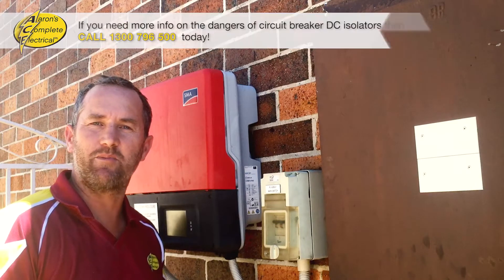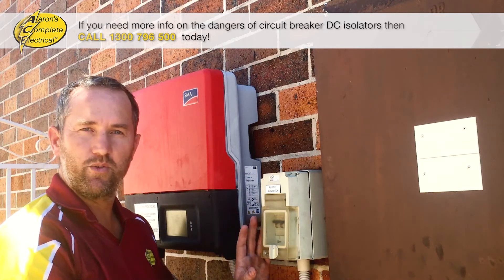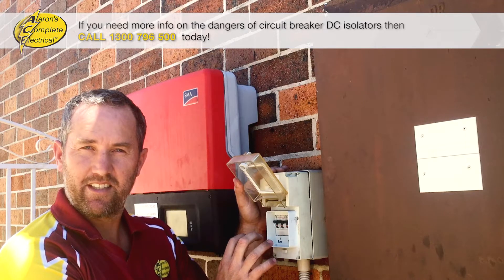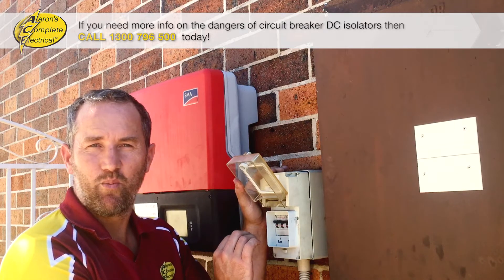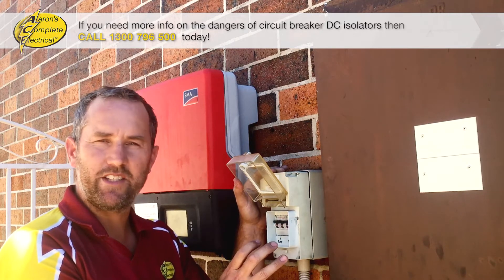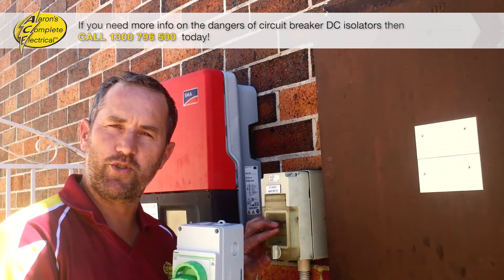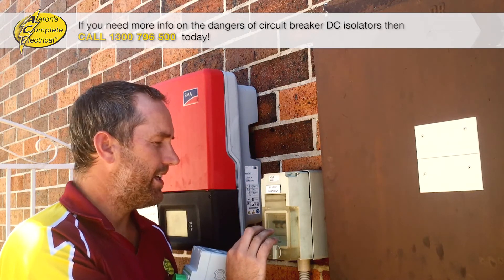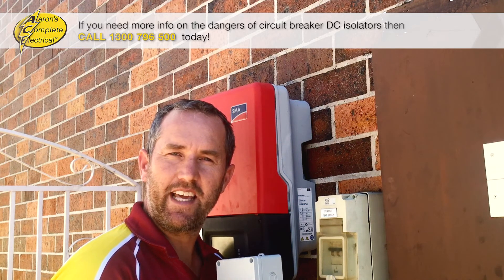Solar System Circuit Breaker DC Isolator - Know The Dangers!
Do you require more information, help or advice on your solar system? for loads more information!